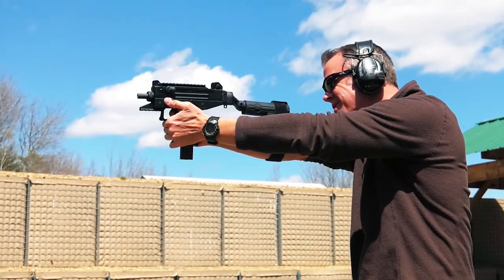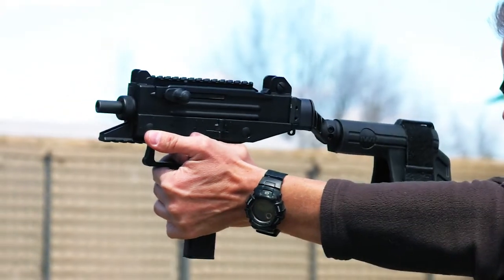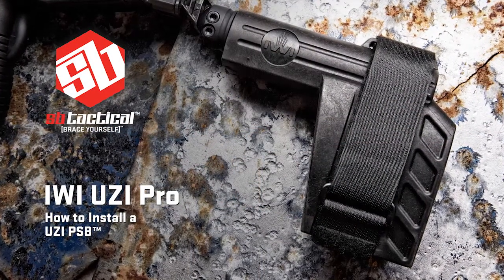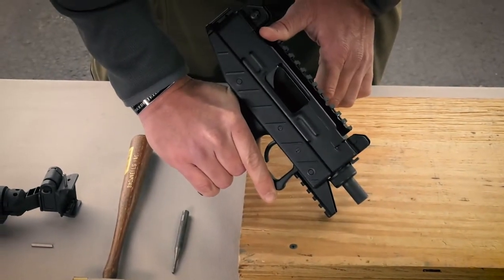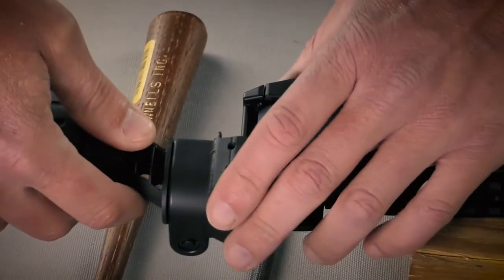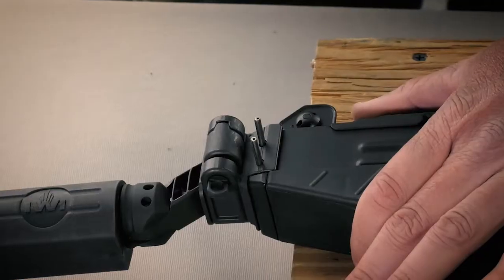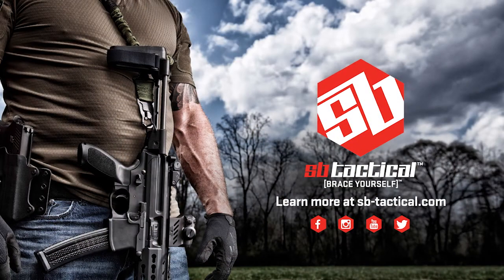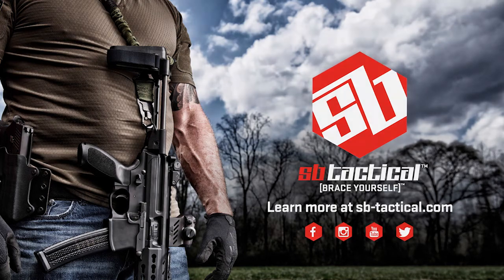How to Install: Uzi PSB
How to install your Uzi PSB. Easy to follow instructions.